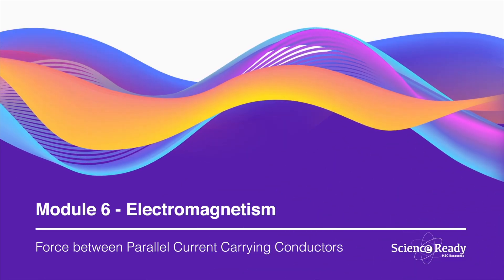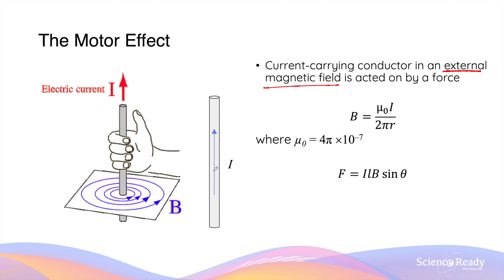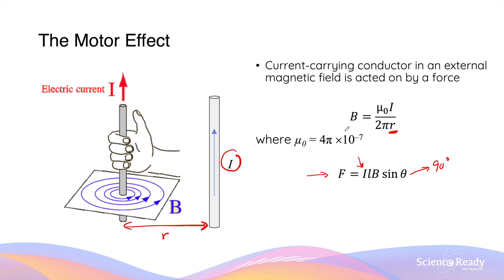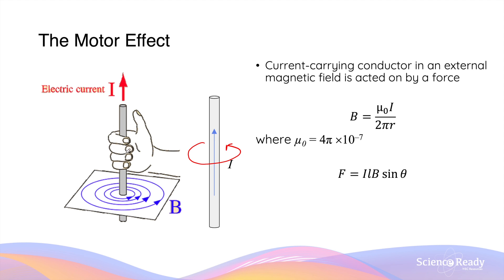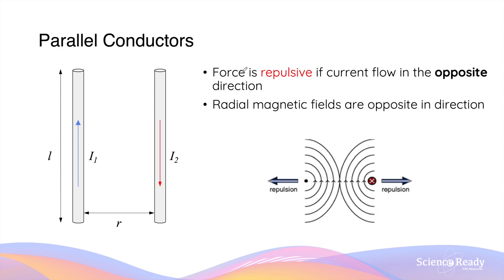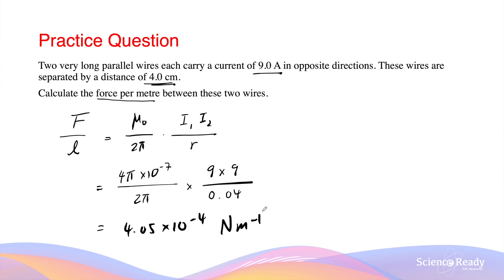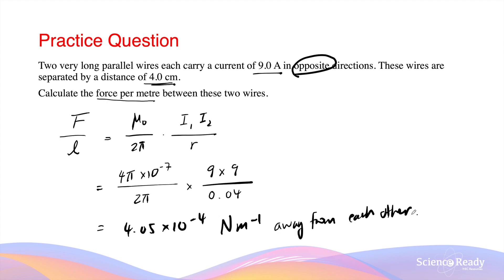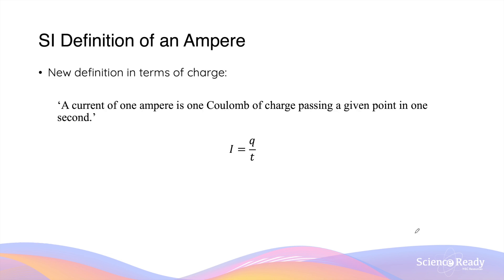Force Between Straight Parallel Current-carrying Conductors // HSC Physics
This video is on the motor effect force between a pair of parallel straight current-carrying conductors. We will discuss how to calculate the magnitude and determine the direction of this force, as well as the relationship between the SI unit of ampere and force between these conductors.

⌚Timestamp
00:00 Review of Motor Effect
04:00 Equation for force per unit length
04:37 Direction of force per unit length
06:13 Calculation example 1
08:06 Calculation example 2
10:53 SI definition of ampere

📚Syllabus
• conduct a quantitative investigation to demonstrate the interaction between two parallel current-carrying wires
• analyse the interaction between two parallel current-carrying wires ├ 𝐹/𝑙=𝜇_0/2𝜋  (𝐼_1 𝐼_2)/𝑟┤ and determine the relationship between the International System of Units (SI) definition of an ampere and Newton’s Third Law of Motion (ACSPH081, ACSPH106)

What is the SI definition of an ampere and its relationship with Newton's third law of motion? How to calculate force per metre? How to calculate the force between two parallel conductors?